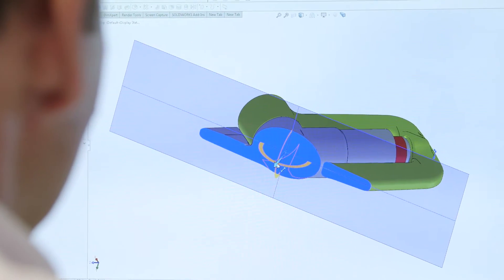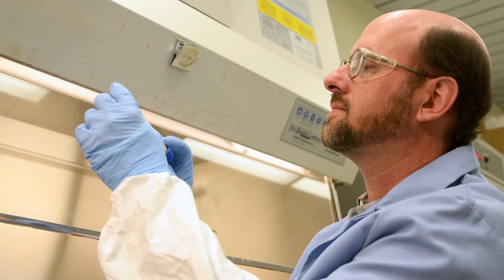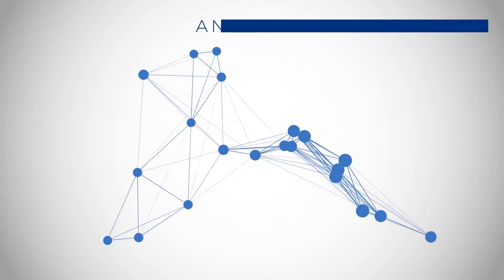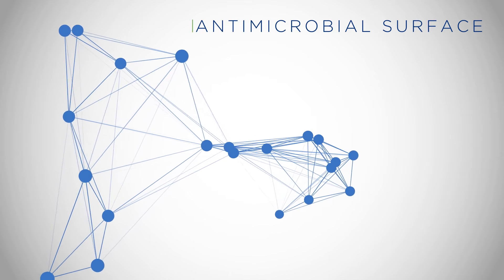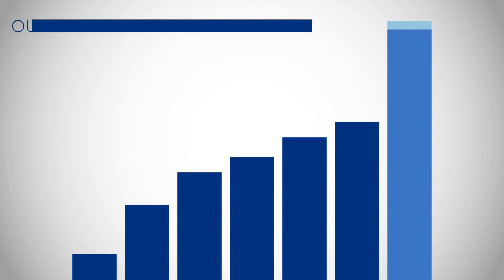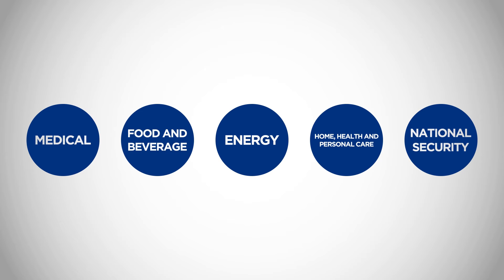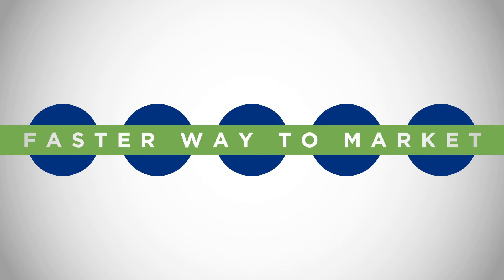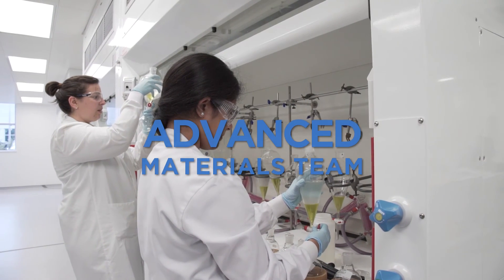Functionalized Surfaces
Learn how our novel solutions improve product performance and make new products possible.